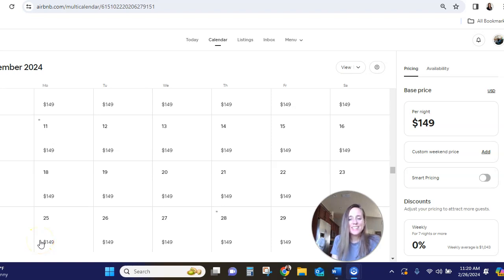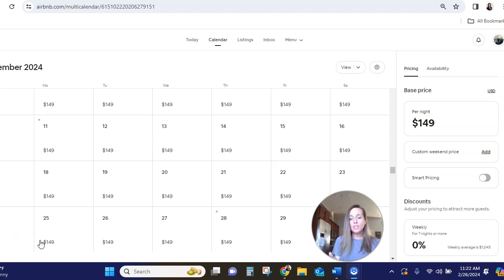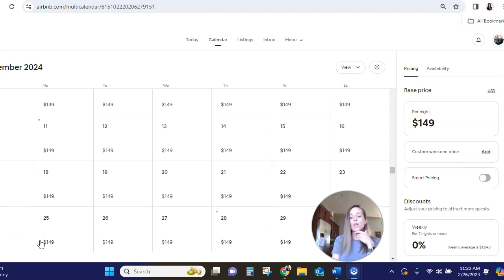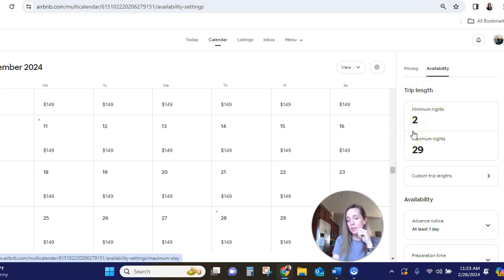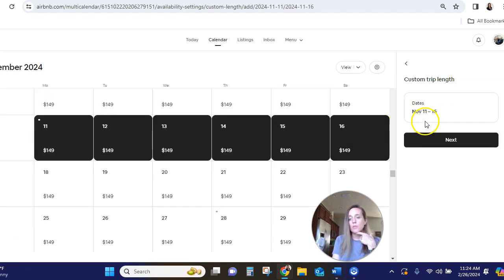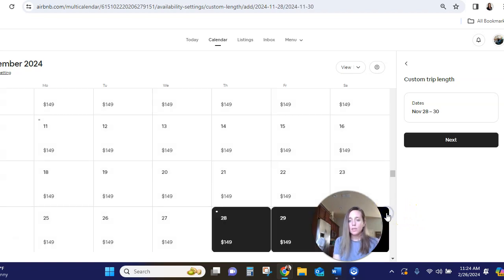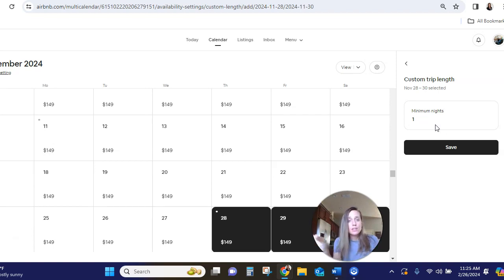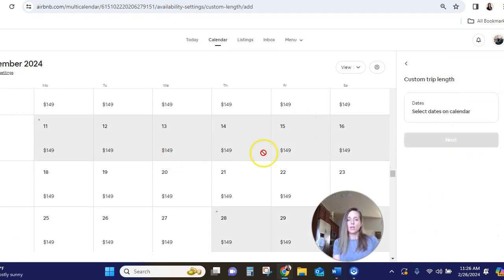Ultimate Guide to Setting Up Custom Trip Length Requirements on Airbnb | Host Tips by Stay Success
Want to know how to set up a custom trip length requirement for your Airbnb? Watch this video!

Welcome to @staysuccess_  where we empower Airbnb hosts with the tools and knowledge to optimize their listings for success. I'm Darisse, your guide and seasoned Airbnb Superhost, here to walk you through setting up custom trip length requirements for your Airbnb listing. Whether you're aiming to maximize occupancy during peak seasons, cater to events in your area, or simply manage your property more efficiently, this video provides a step-by-step tutorial to tailor your booking settings to your needs.

Why This Tutorial Is Essential for Every Airbnb Host:

Customizing your trip length requirements is a strategic move that can significantly impact your rental's appeal and profitability. By setting a minimum night stay, you can reduce turnover, increase revenue, and ensure your property is booked for the durations that work best for you and your guests. This tutorial is packed with:

Detailed Step-by-Step Instructions: Navigate Airbnb's platform with ease, understanding exactly how to adjust your trip length settings.

Strategies for Event-Based Customization: Learn how to adjust your minimum stay requirements in response to local events, ensuring you capitalize on higher demand periods.

Tips for Seasonal Adjustments: Seasonal fluctuations can greatly affect your rental's performance. Discover how to tweak your settings to remain competitive and attractive year-round.

Real-World Examples: Gain insights from successful hosts who've optimized their listing's performance with custom trip length settings.

Comprehensive Guide Includes:

Introduction to Custom Trip Length Requirements on Airbnb
The Benefits of Setting Minimum Stay Requirements
How to Access and Modify Your Listing's Trip Length Settings
Customizing Your Requirements for Specific Dates or Events

Do you need more help with the tech surrounding running your Airbnb? I have a comprehensive course that shows you how to do everything you need to do through the Airbnb app. Check it out!

Maximize Your Airbnb Success with Stay Success:

Stay Success is dedicated to helping Airbnb hosts thrive by sharing expert advice, tutorials, and tips.